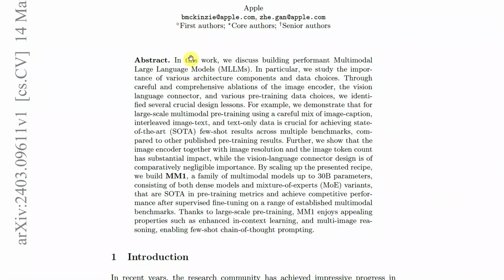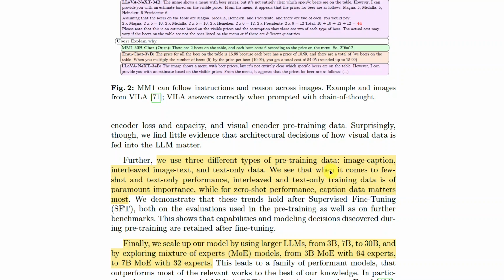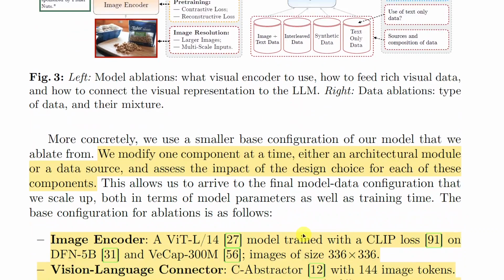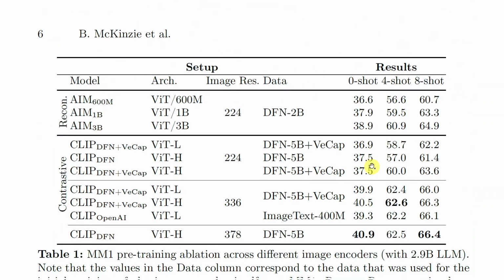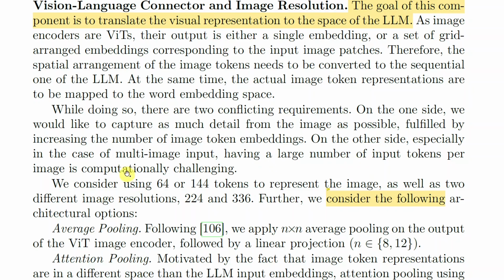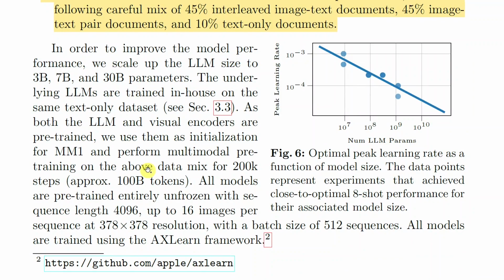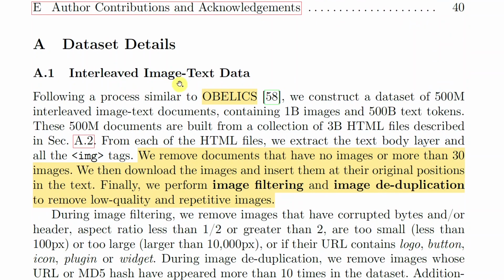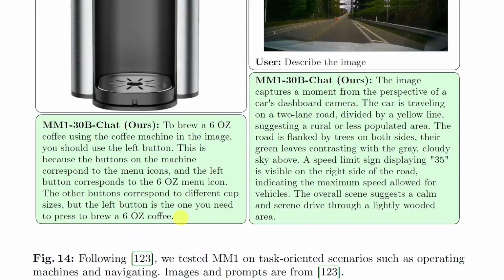Apple's MM1 Paper Breaks Down Their Groundbreaking LLM Training Methods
Foundation models that you can use are of two types. They are either closed models such as GPT4. You can use them but we know almost nothing about them. Or they are Open models in which case they release detailed descriptions of data, model architecture and training configuration. In this case, there is almost no information about the process which resulted in this exact model.
Apple has done something which you will never expect out of them. They have released this paper with detailed descriptions of the process that they followed when creating the MM1 paper. This will be a great resource for teams which are working on training Multimodal Large Language Models.

⏱️ Timestamps
0:00 Intro
1:04 Abstract
3:04 Description of the Model
6:19 Mixture of Experts
9:07 Recipe for Building MM1
14:31 Model Architecture Ablations
20:21 Data Ablations
22:08 Final Model and Training Recipe
26:13 Supervised Fine-Tuning
27:38 Final Details and Some Examples

👋🏻 About Me
My name is Joydeep Bhattacharjee and I talk about GenAI, career and AI industry.